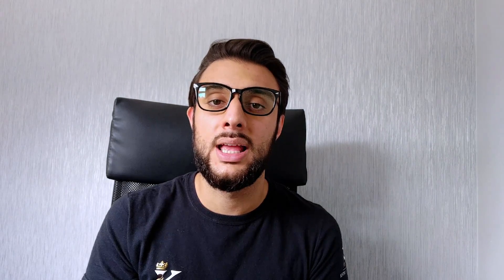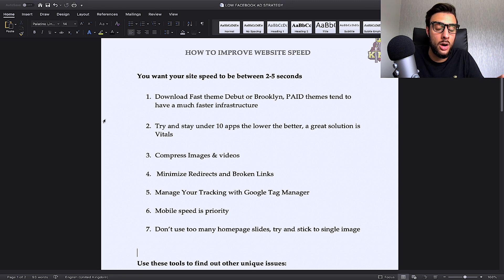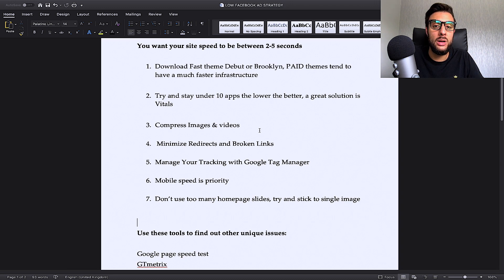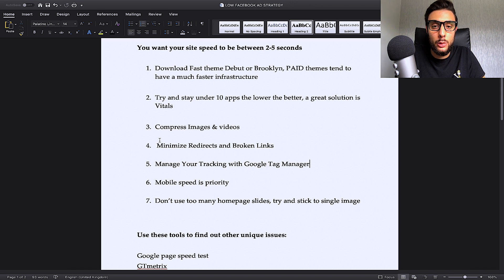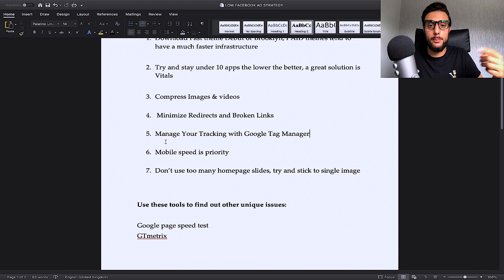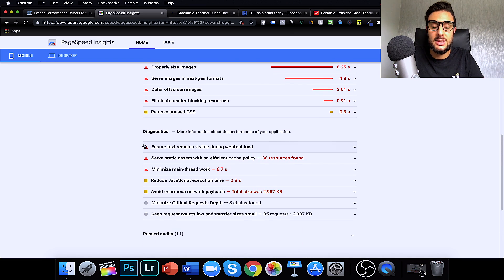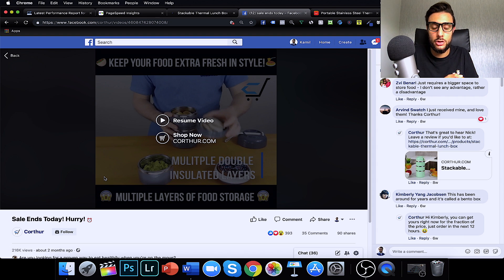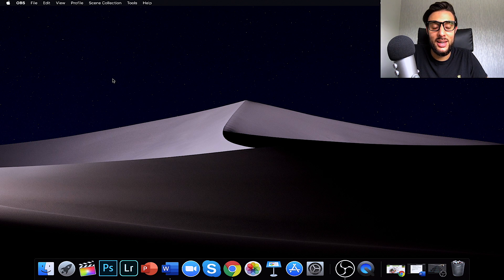🚀Shopify Dropshipping Website SPEED HACKS In 2020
In today’s video, I will be teaching you how to optimise your Shopify store so your site speed is between 2-5 seconds with my proven methods and ill be showing you some tools that can use to give your site an in-depth check for warnings & errors 🏎

I will also be sharing a WINNING product at a random stage in this video so make sure you're looking out 👁

Let me know what questions you have as I'll be answering all the questions in the comments.

🎓 MENTORING LINKS

📦 BEST SUPPLIERS